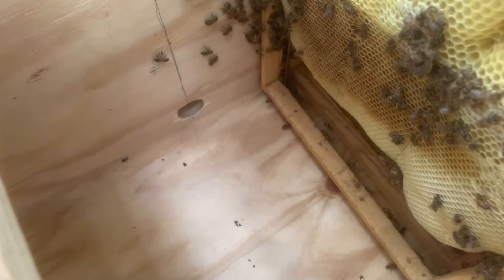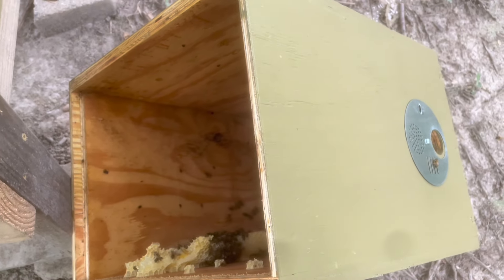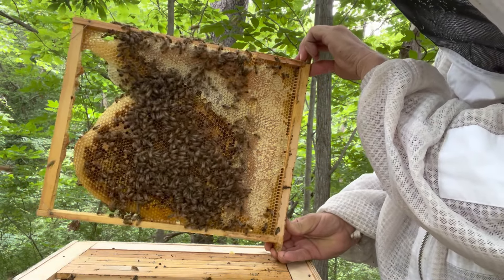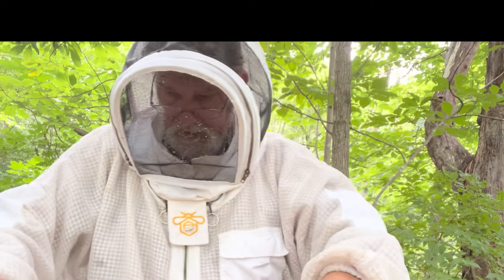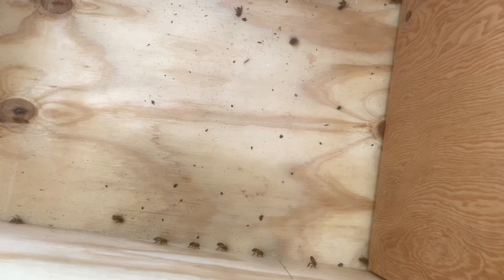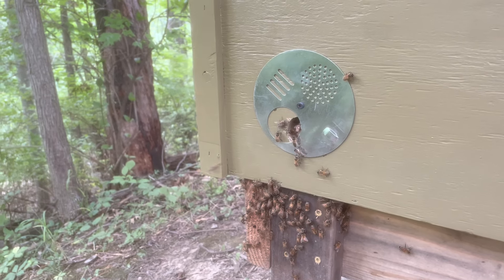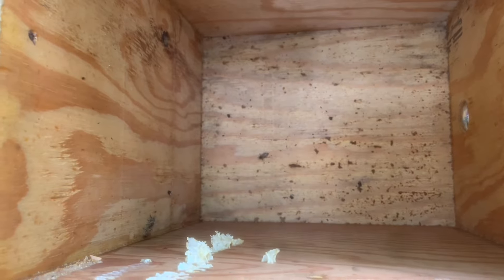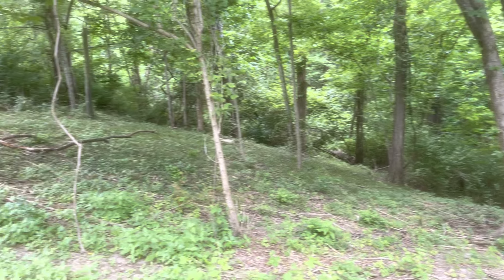Algoa colony transfer to their new home part 2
Part two of the Algoa colony transfer to their new Layens hive. Also some interesting videos of bee behaviour bees defending hive against hive beetles. Also thoughts about what the bees maybe doing when they washboard.